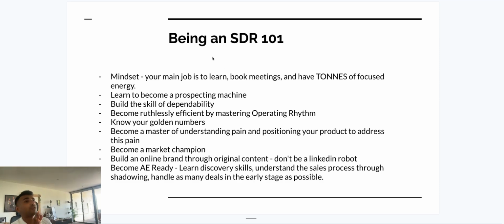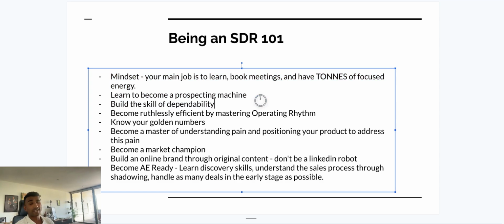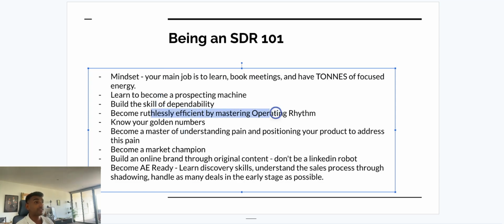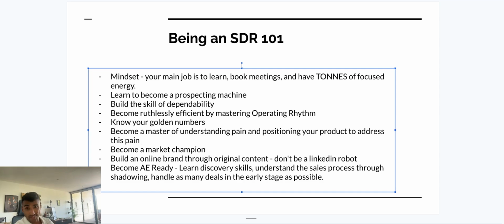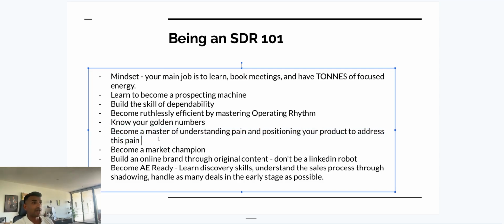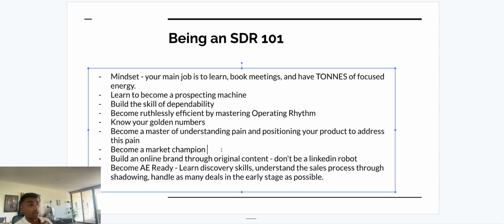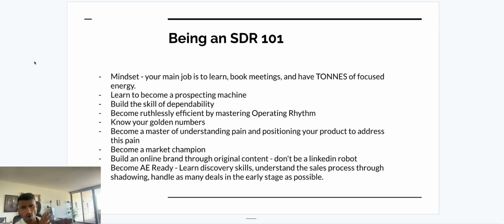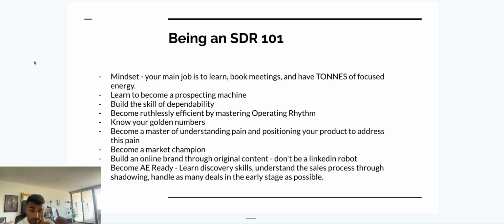SDR Readiness Series (pt 1) - Being an SDR 101. The Mindset, Skillset and Habits to Crush it in 2025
The Complete Guide to Crushing Your First Year in Tech Sales as an SDR.

Being an SDR isn't rocket science — but there are specific skills and mindsets that separate the top performers who get promoted in 12 months from those who struggle for years. Industry data shows that 35-45% of SDRs quit within their first year, and almost half don't get promoted within two years. After 12+ years in tech sales at companies like Gartner, CrowdStrike, and Zscaler, I've learned what actually matters for SDR success.

This video is your foundation for the entire SDR Readiness series. Some might want to skip to the "hardcore" content, but the scene-setting here will make everything else make sense.

What You'll Learn in This Video:
✅ The SDR mindset shift: Your primary job is to learn (and book meetings)
✅ How to become a prospecting machine that consistently books 4-8 meetings weekly
✅ Why becoming dependable and consistent is your fast track to promotion
✅ The skill of understanding customer pain and positioning your product
✅ How to become AE-ready within your first year (not 18+ months like the average)

Timestamps for Easy Navigation:
00:00 - Intro
00:58 - The SDR Mindset: Learning & Booking Meetings
02:12 - Becoming a Prospecting Machine (4-8 Meetings Weekly)
02:38 - Building the Skill of Dependability & Consistency
03:28 - Understanding Customer Pain & Product Positioning
04:12 - Becoming AE-Ready Within Your First Year
05:50 - Market Champion: Understanding Your Industry Ecosystem
06:20 - Building Your Online Brand Through Original Content
07:35 - Final Tips & Series Overview

Check the description below for the complete playlist. I recommend binge-watching all videos and taking notes—this isn't background content!

Want to work with me 1:1? My mentorship program helps reps consistently generate 5 to 6 figures in commissions every quarter

Drop your biggest SDR challenge in the comments—I'll personally respond!